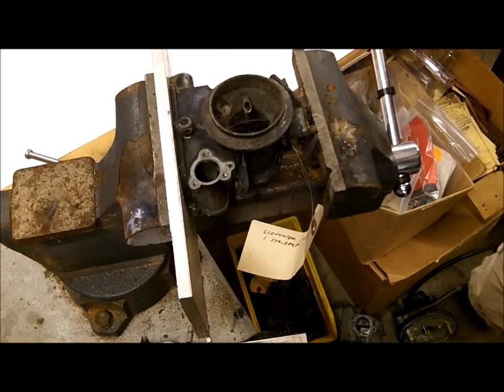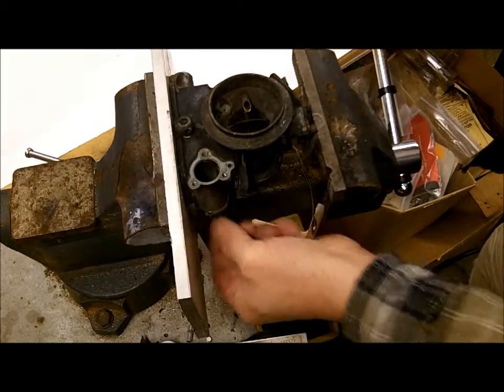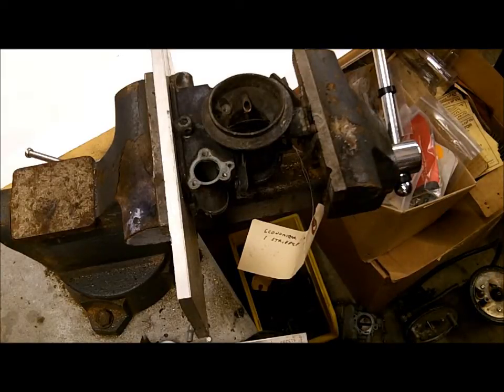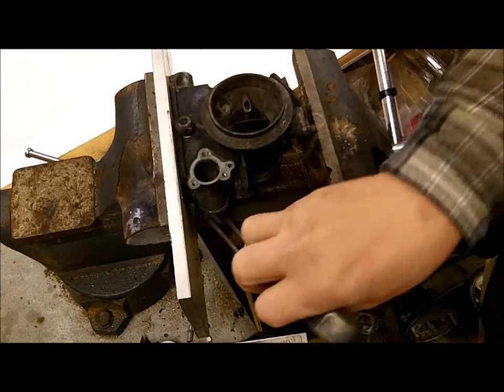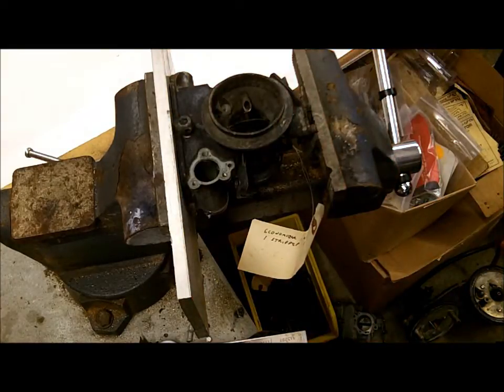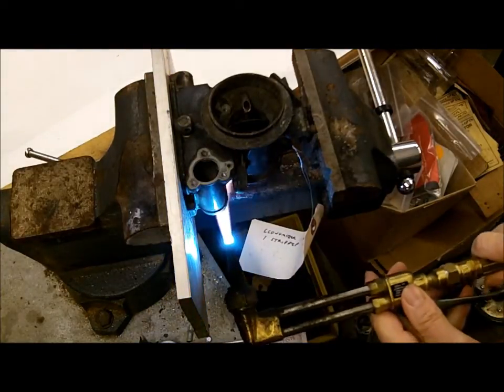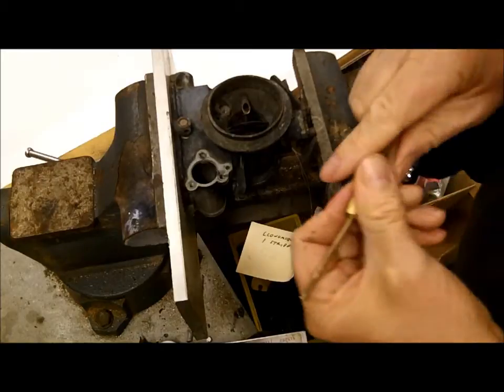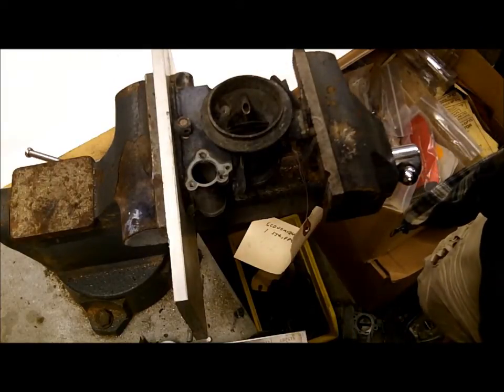Holley 1904 1 Barrel Leaky Float Bowl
is providing this free video about the Holley 1904 carburetor. This video illustrates how to fix the leaky float bowl problem so many of the 1 barrel carburetors have. You can buy parts for the 1904